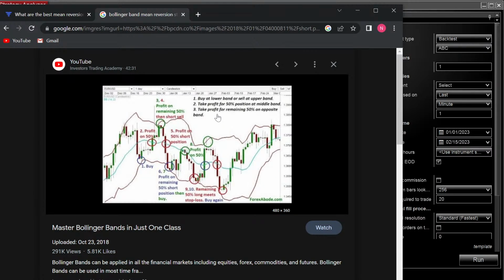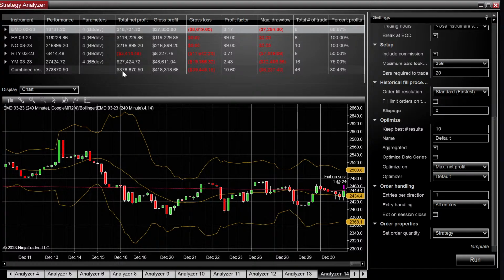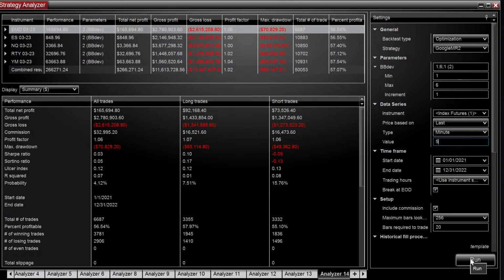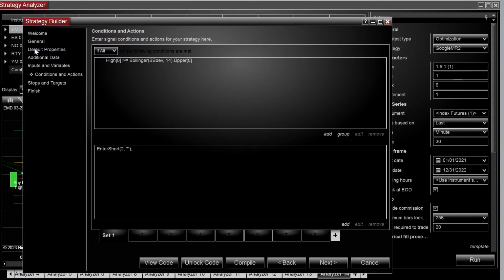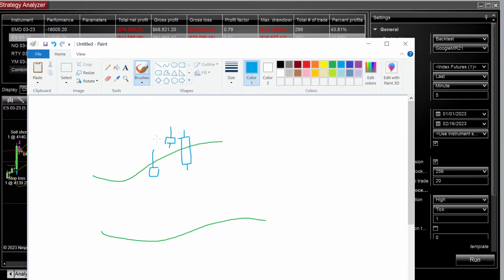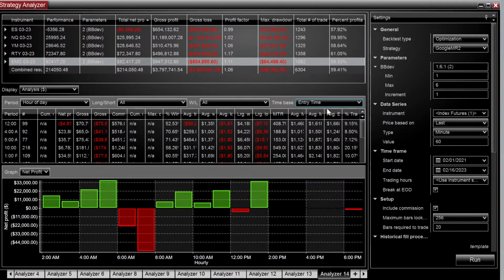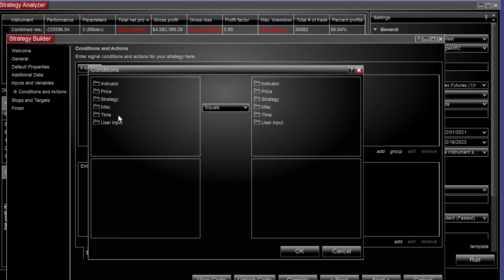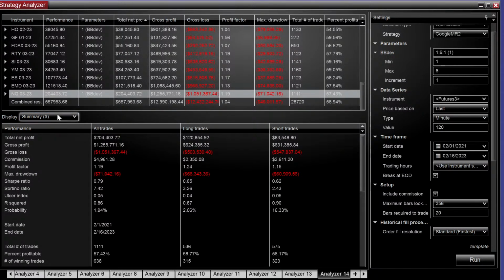Google Strategy Series - Mean Reversion_2